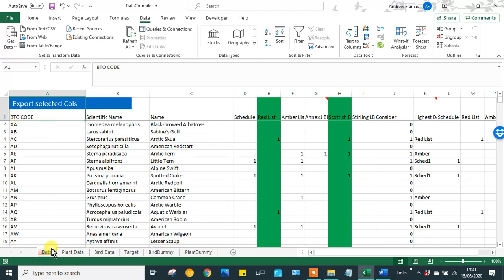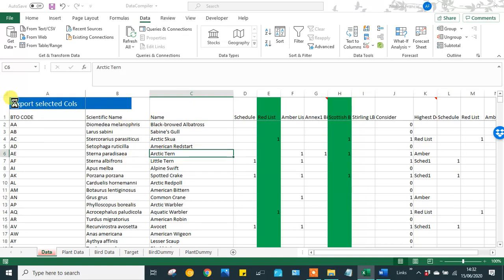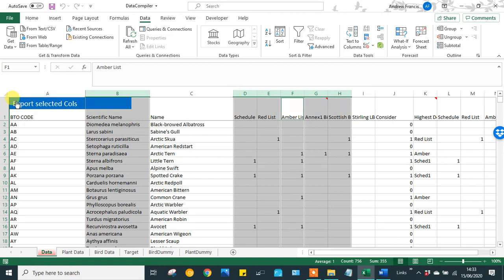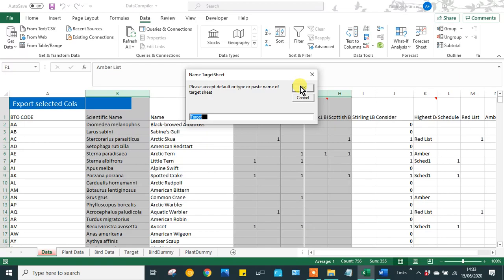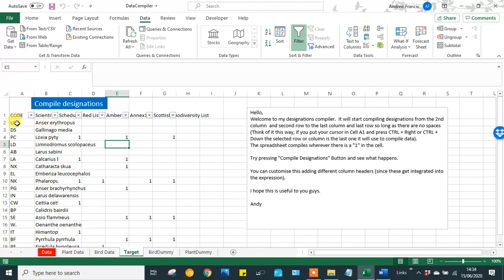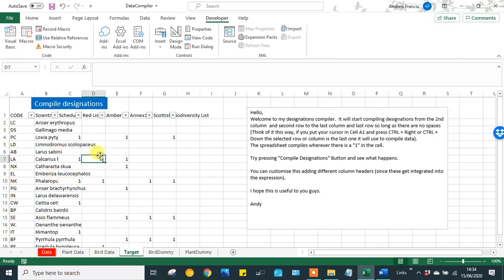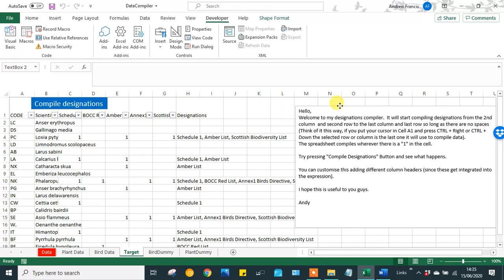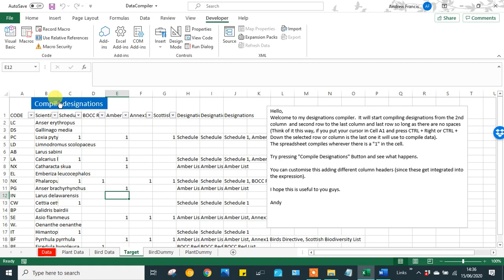DataCompiler - Versatile spreadsheet that acts like a database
A spreadsheet that joins data using a primary key in the first column of target and data sheets and depending on what entire columns you have selected in the data sheet.
There's another macro that compiles data from several columns into a single column.  This isn't as fast at retrieving information as a database would be because databases use indexing systems which are updated when you add information.  Don't let me put you put you off learning to set up and use databases (on my to-do-list)- they will handle large amounts of data more efficiently.  Nonetheless it takes more time to set up a database than to get this spreadsheet ready to look up data you are after.
along with some additional data regarding conservation designations for birds.
Please remember to enable macros first and save your data.